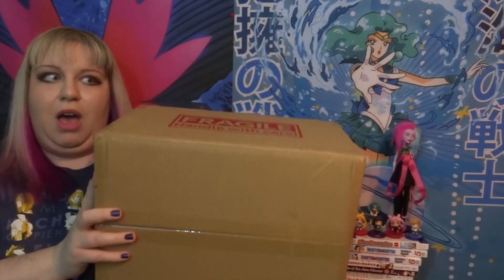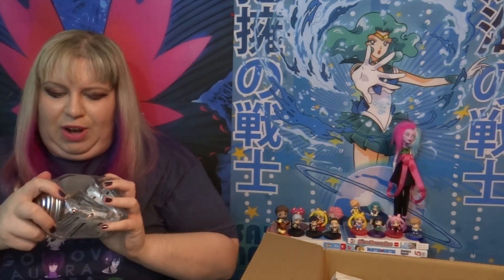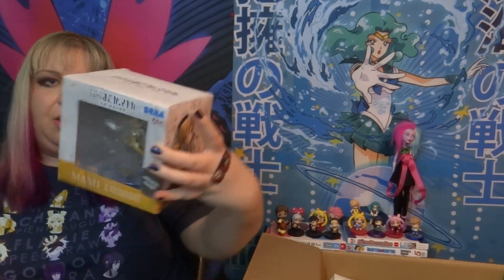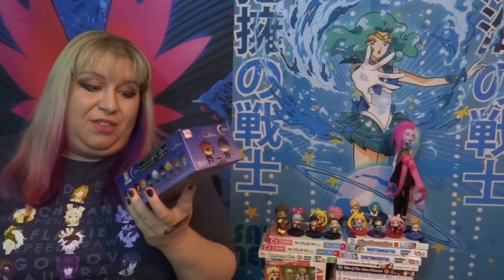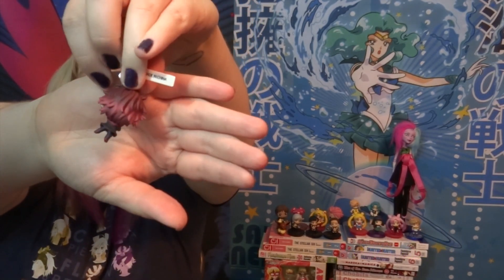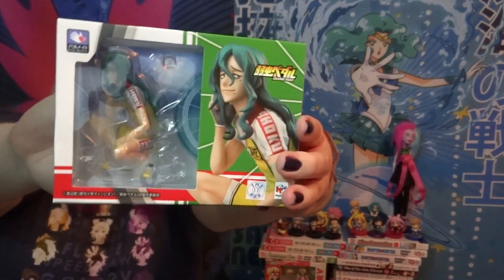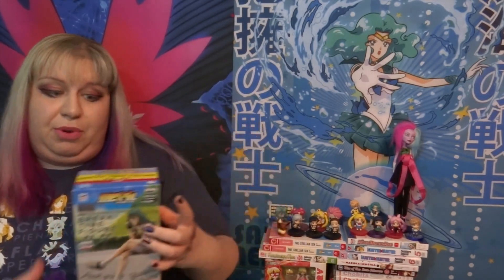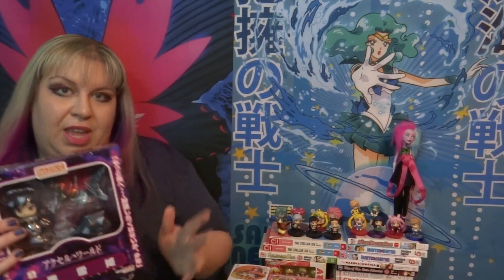HUGE February Amiami Haul!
Animepalooza: where character names escape us.

Please change your video settings to 1080p for the best quality!

Check out two massive orders I received from Amiami!  If you would like to get some items of your own,

All images and background music are not mine, nor do I claim them to be.

Love your faces! ~gigi